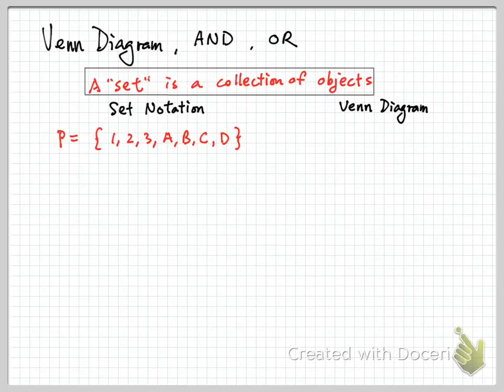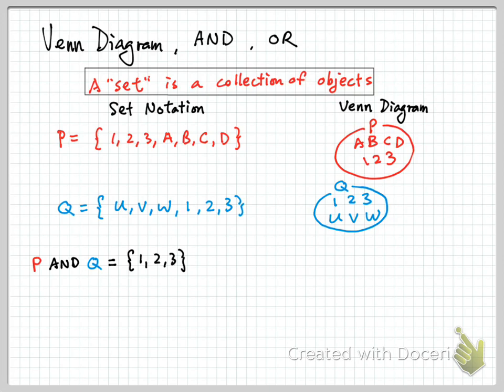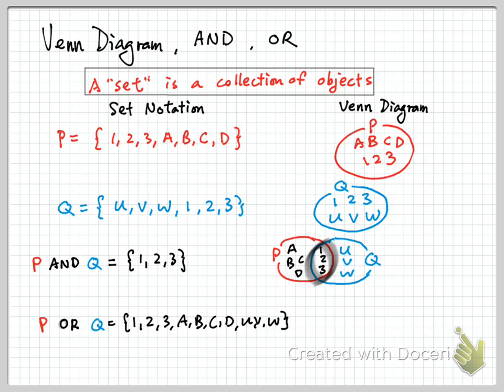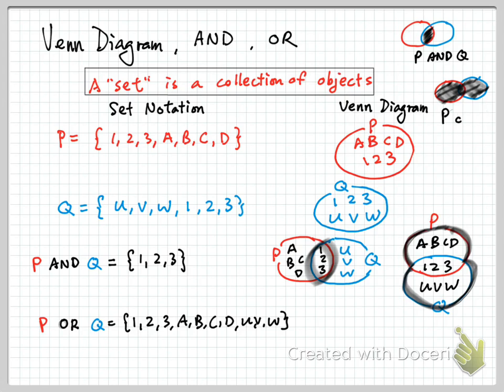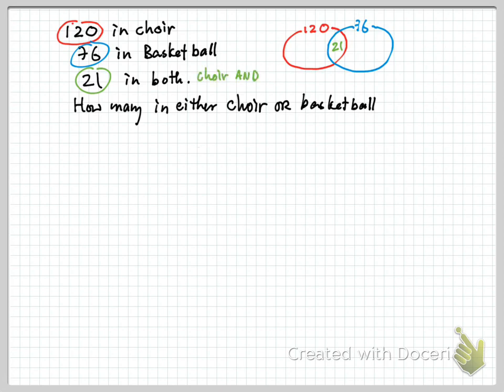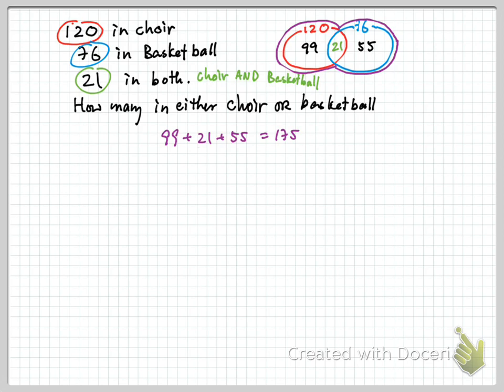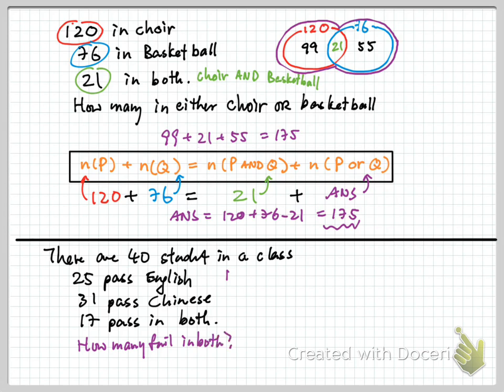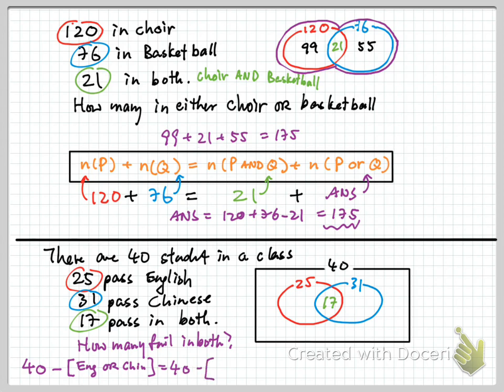DSE Venn diagram